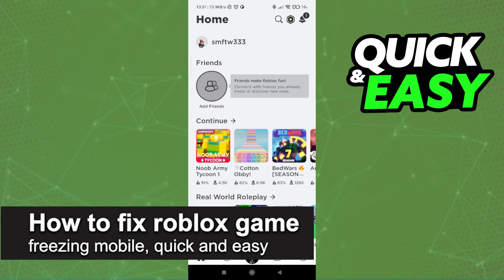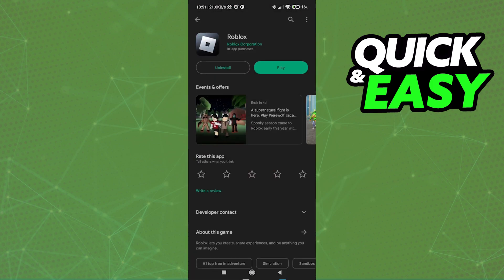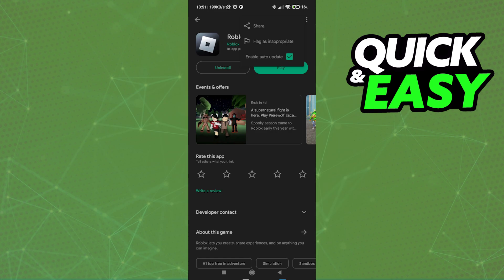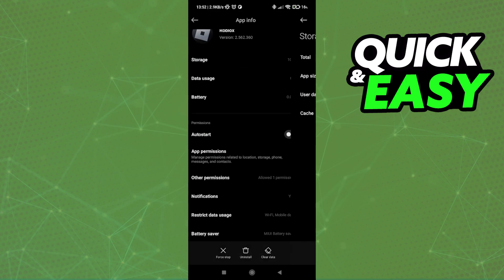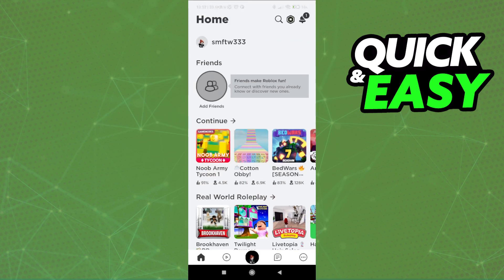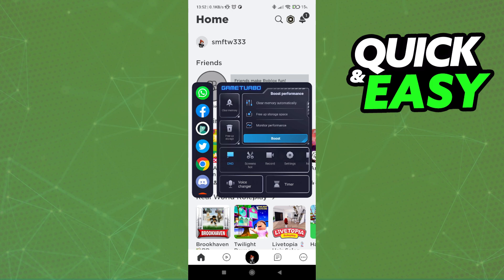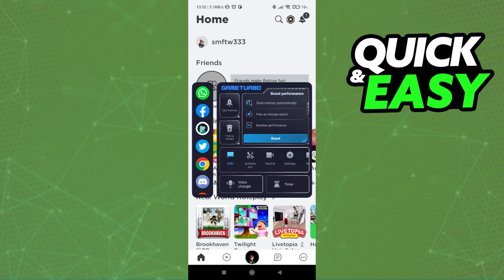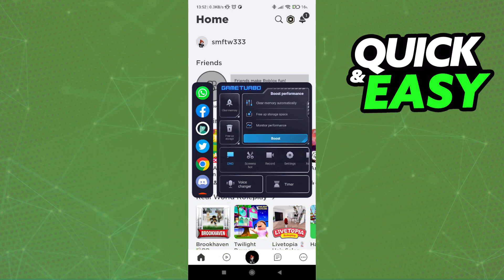How To Fix Roblox Game Freezing Mobile [EASY!]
In this video I will show you how to fix roblox game freezing mobile.

I hope I have helped you with the video!